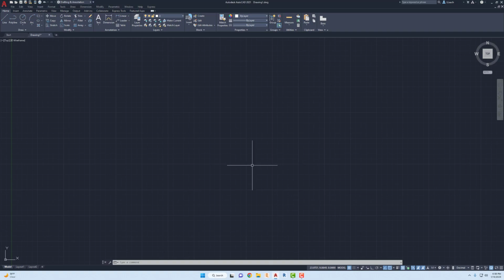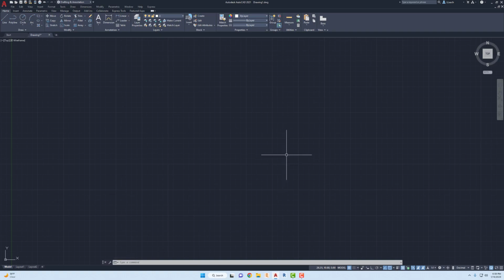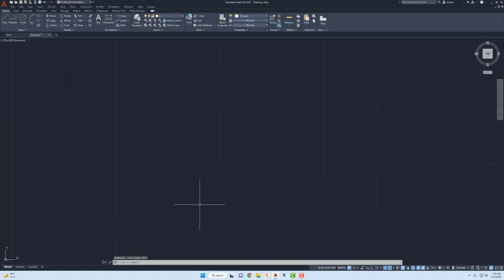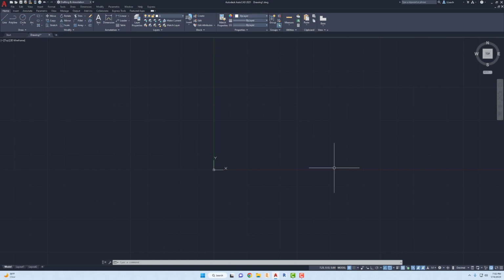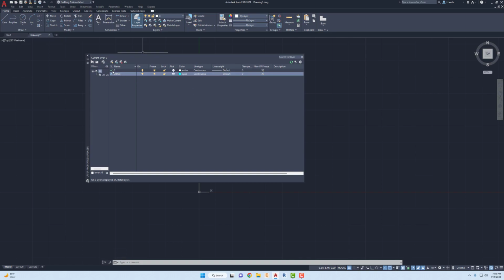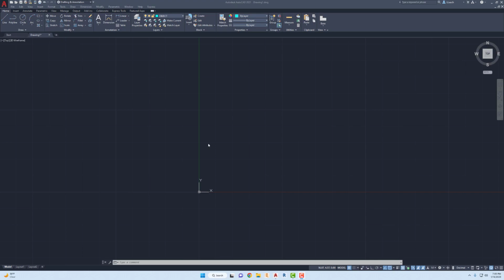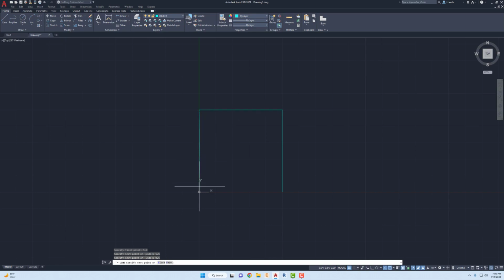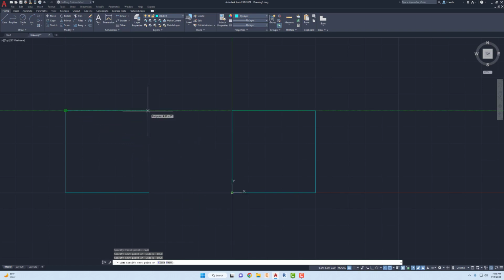AUTOCAD ABSOLUTE COORDINATES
Explaining how to use Absolute Coordinates in AutoCAD.